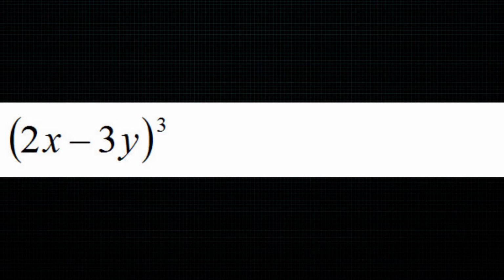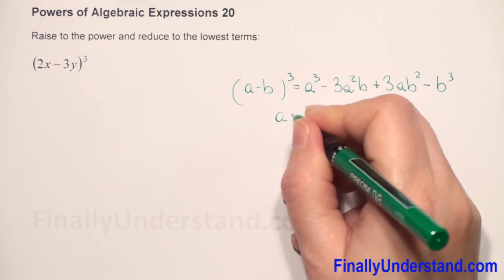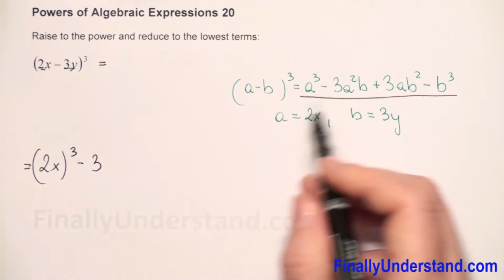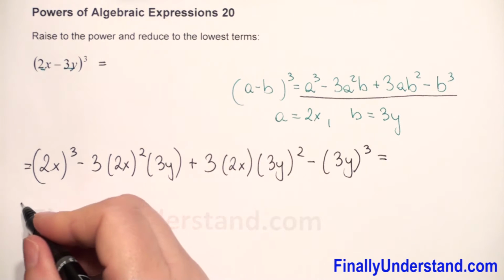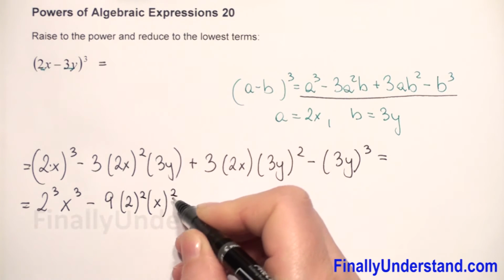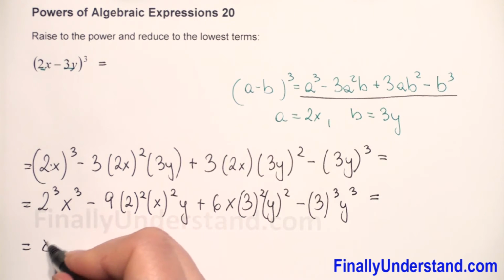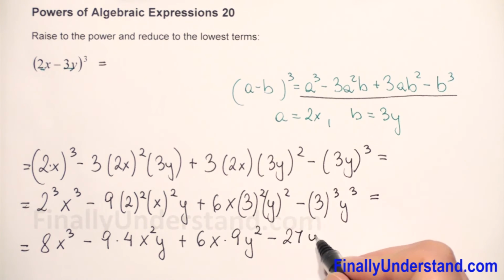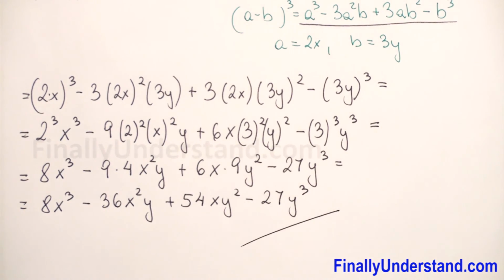How to Raise to a Power and Reduce to Lowest Terms | Algebra 20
Learn how to raise numbers and expressions to a power and reduce them to the lowest terms in this clear and easy math tutorial!